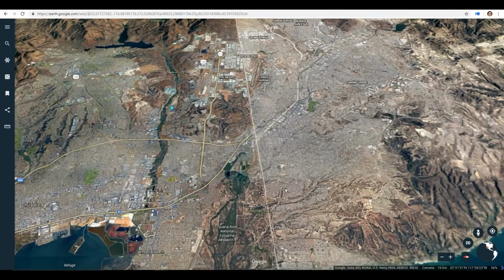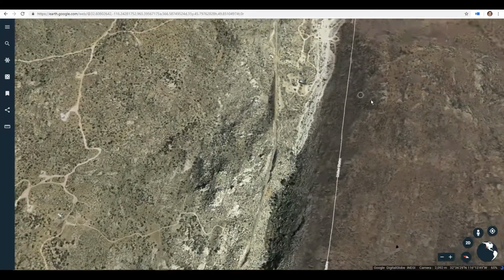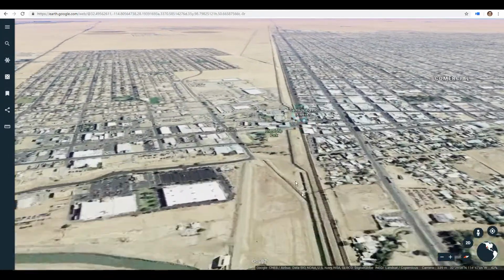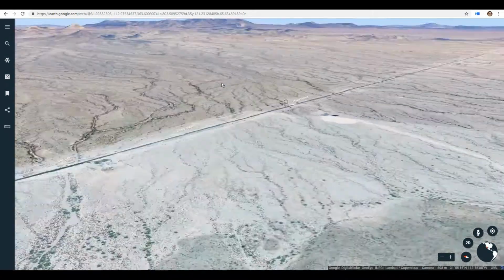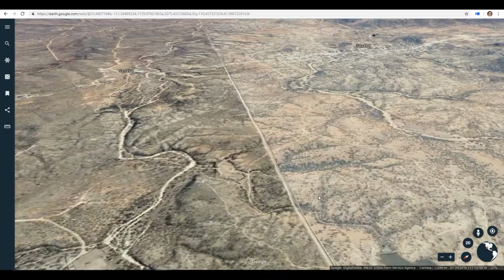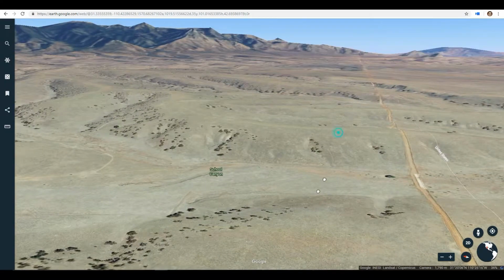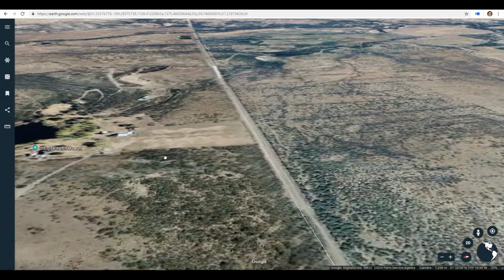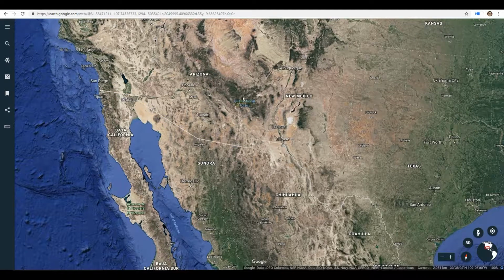Exploring The US/Mexico Border | Google Earth Pro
This is a tour of the US/Mexico border from the far side of California all the way through Texas. This video is to show the geographical area of this split, the visible differences in land at this split, and the physical barriers that have been built as of 2018.